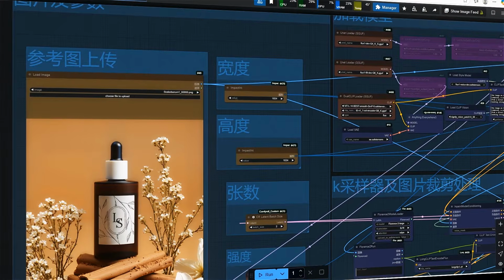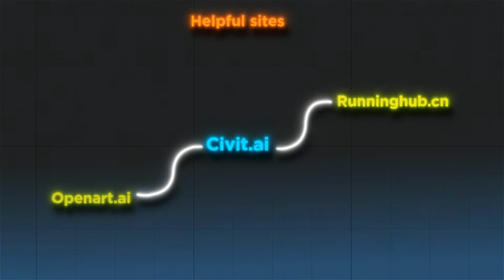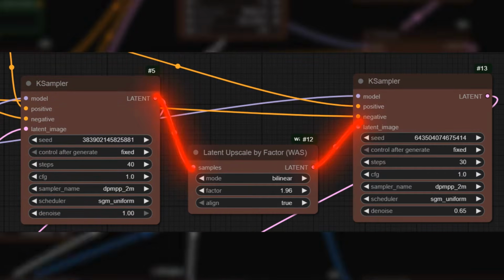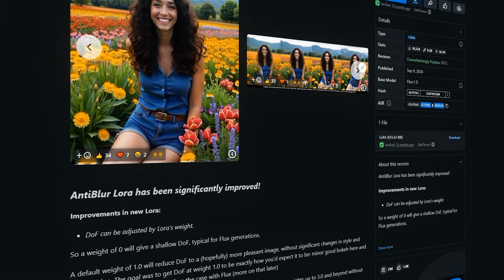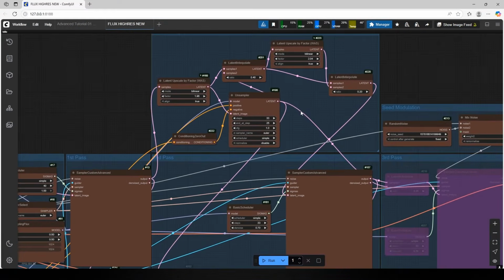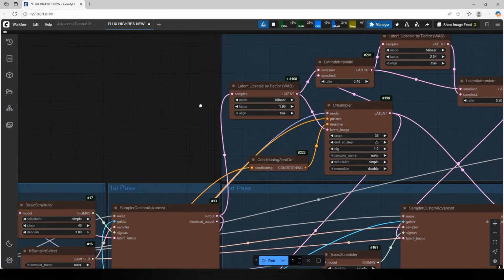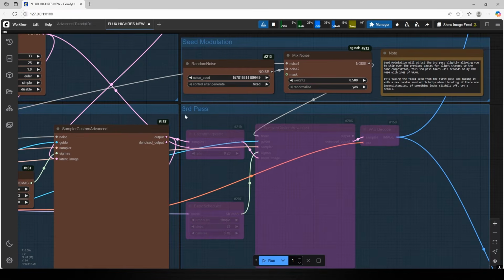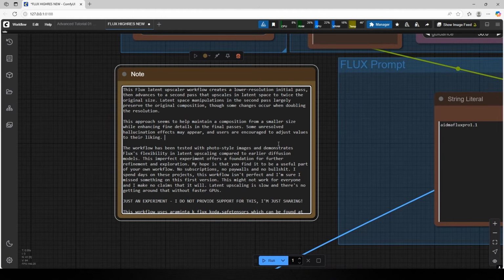Comfyui Advanced Tutorial 01 - Highresfix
Ready to take your ComfyUI images from "good" to "unbelievably detailed"? In this advanced ComfyUI tutorial, we dive deep into the Hires Fix workflow, the ultimate technique for upscaling your AI art to stunning high resolutions without losing quality.
Hopefully i can complete this series.